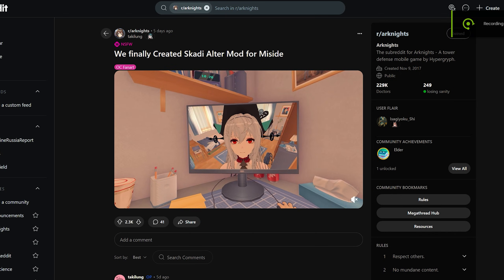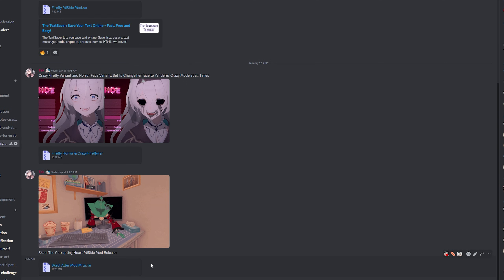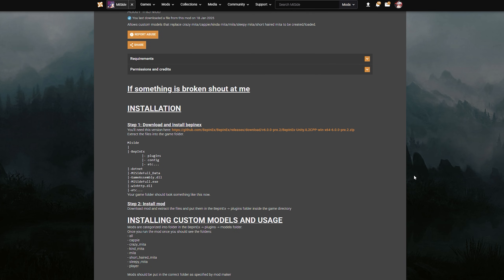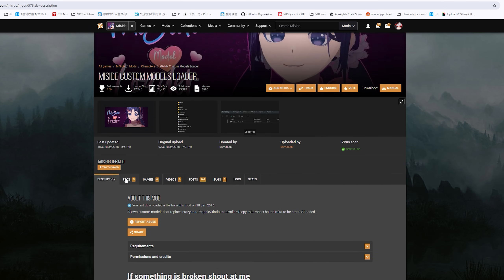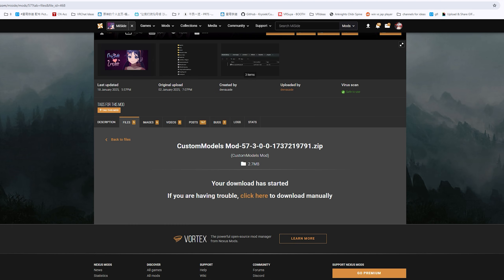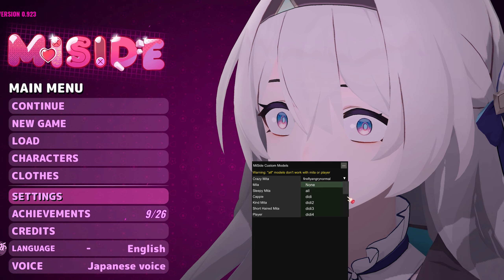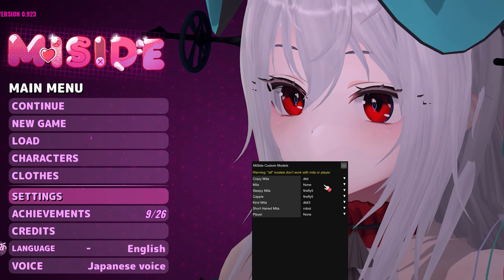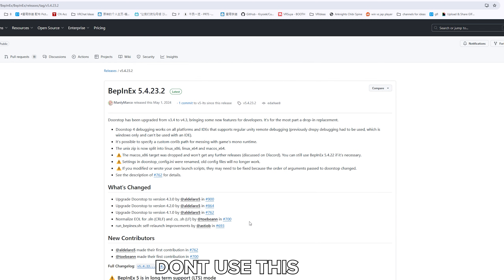How to Install Arknights Mods for MiSide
How to Install Skadi or Arknights mods for Miside

I sound like this in the video because i currently fell ill again and still haven't even touch Endfield

Thanks to the following people and my viewers for supporting me
Carousel
maginect
Danzaisha Hikkimori
pup
sukidevil
Cam Mok
guy hircshorn
Mio Akiyama
Iglunvend Szeitn
LR Bright
Naru Payne
NoiKoi
Corvus912
Gingalain
Kazuma 2.0